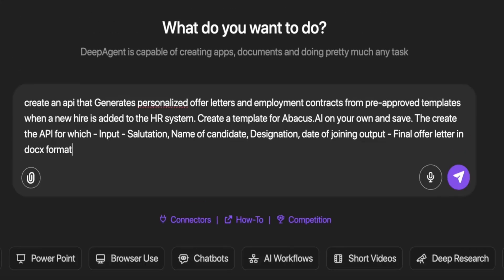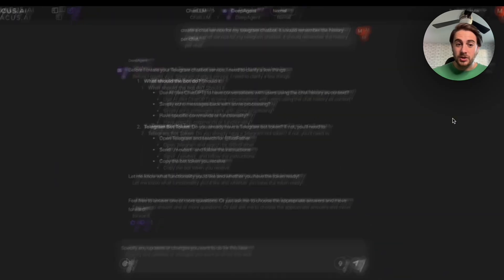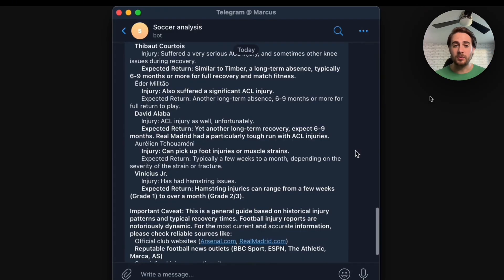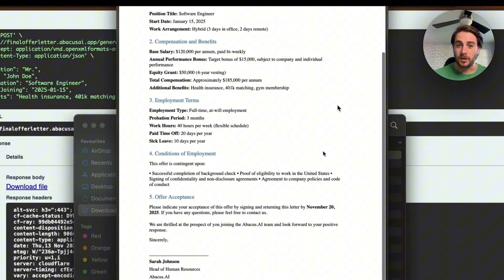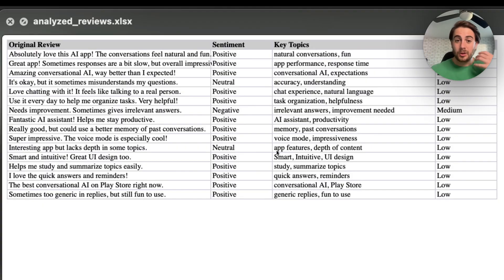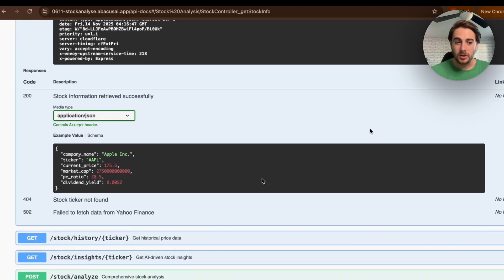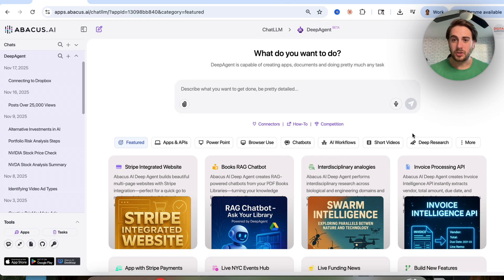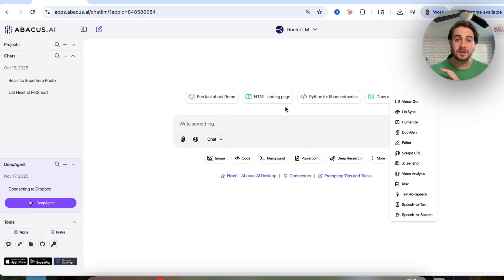The MOST Powerful AI Tool I’ve Ever Used Just Got Even BETTER 👀 (Custom AI Workflows)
Use DeepAgent to Build Custom AI Workflows To Automate Any Task

This video shows you how to build APIs with AI using DeepAgent by Abacus AI. This new AI tool lets you build custom AI workflows that use custom APIs to help you automate anything. DeepAgent just got a massive upgrade that lets you build APIs that make it easier to automate any task that you want. The tool builds the API, connects it to other services and even creates the documentation for you with a simple prompt.